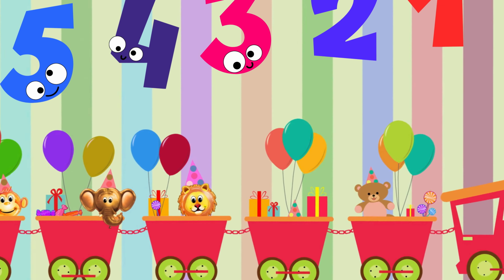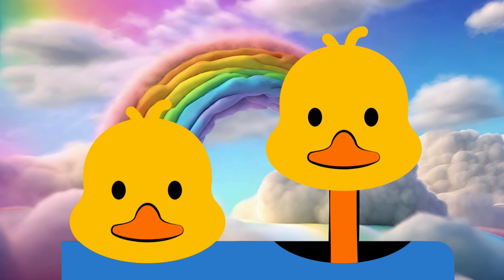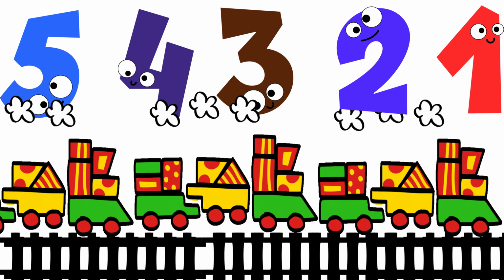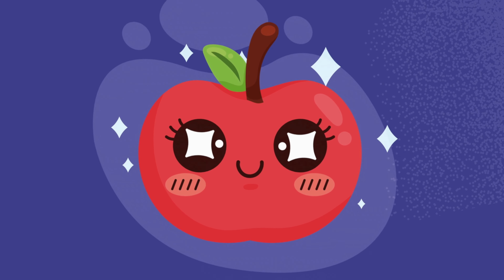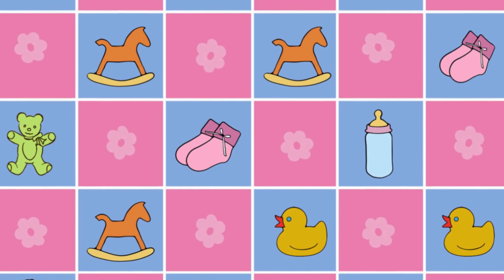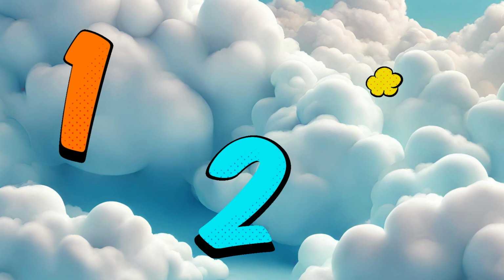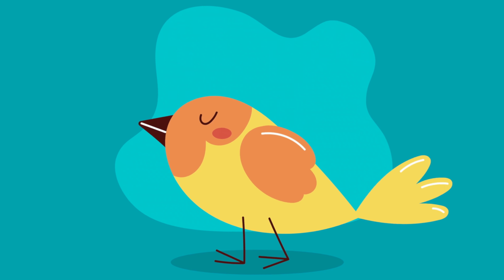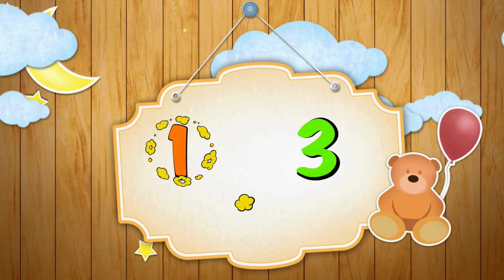Counting Fun: Learn Number Song Nursery Rhyme for Toddlers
Join us for a fun and educational journey as we sing and learn the number song nursery rhyme for toddlers. This catchy tune will help your little ones practice counting and recognize numbers in a playful way. Watch as they dance and sing along, developing essential early math skills while having a blast. Don't miss out on the counting fun - hit play now!